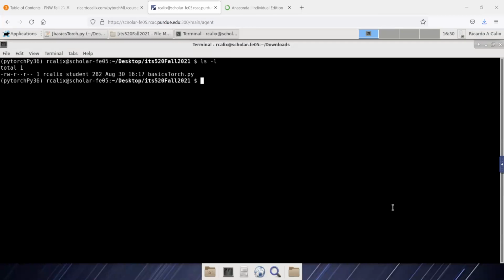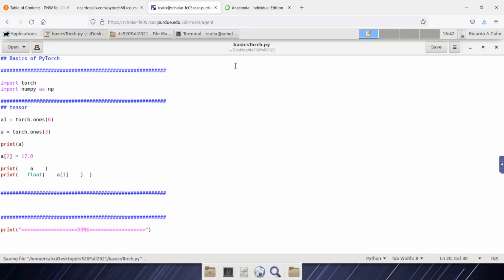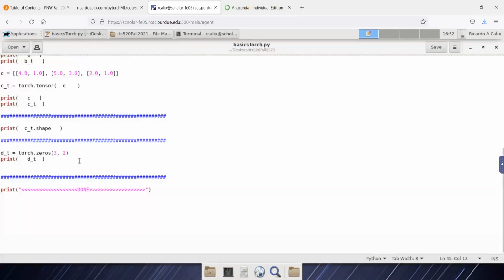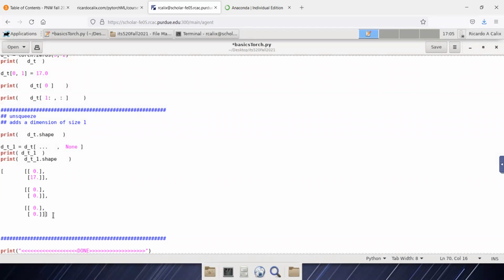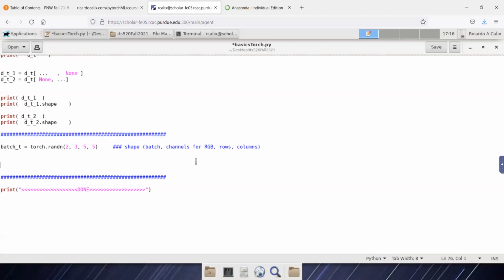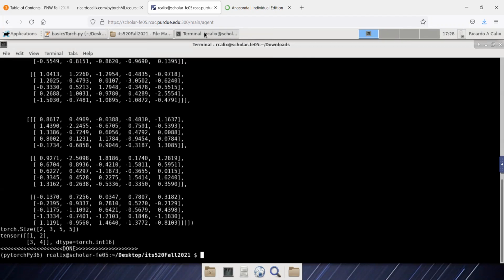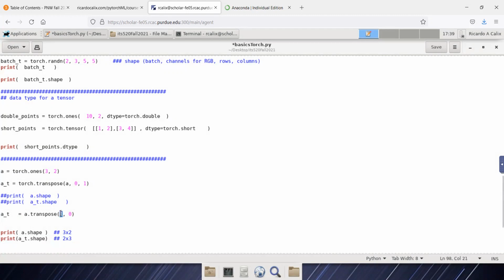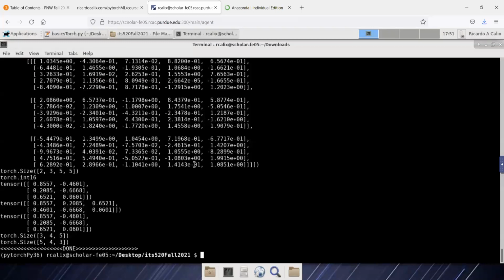Machine Learning with PyTorch - Basics and Tensor operations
Machine Learning with PyTorch
Basics and Tensor operations
Slicing, and Tensor shapes and data types